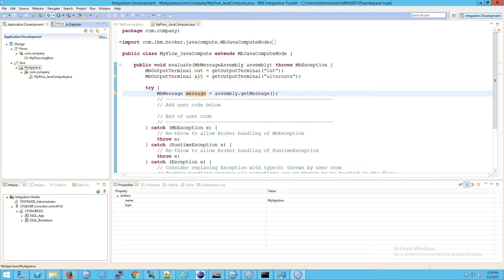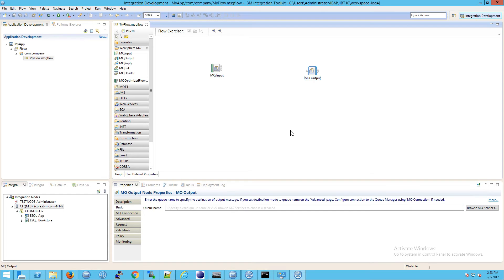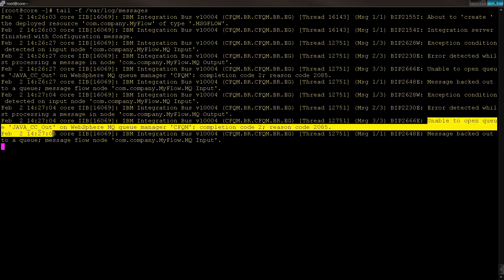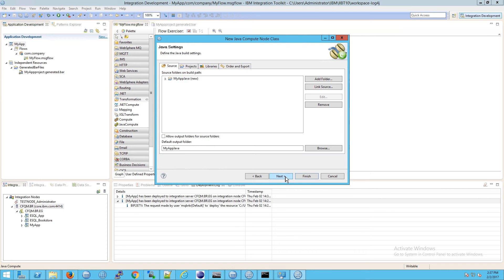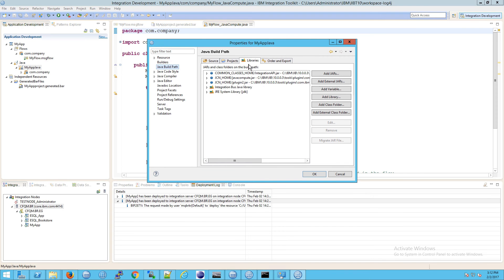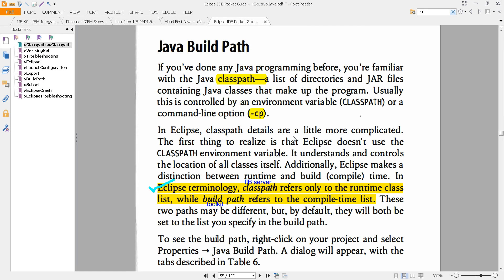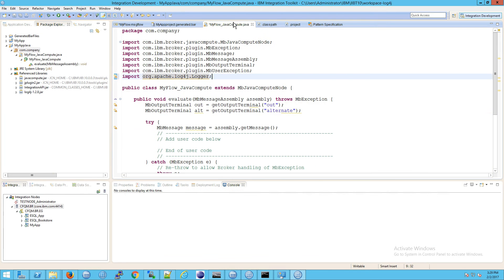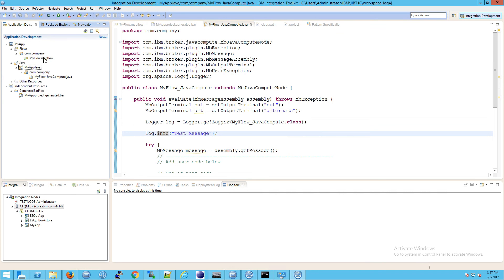IIB: How to set up Log4j and log4j.properties in IIB (without the IAM3 support pack)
Sean Wingert explains ow to install Log4j in IIB without the IAM3 support pack, using a .properties file.